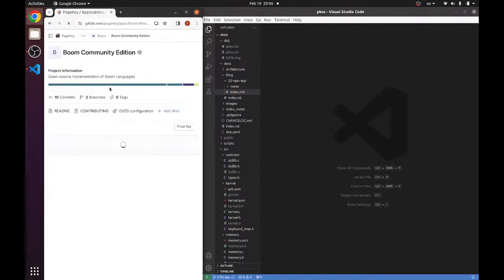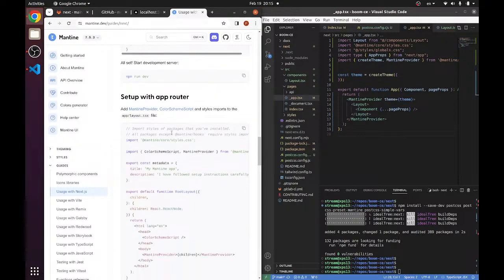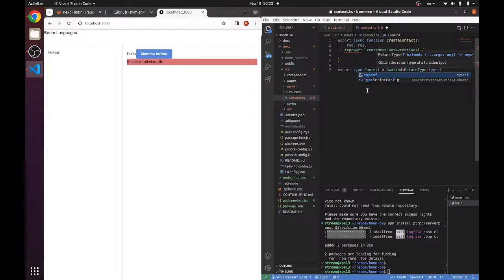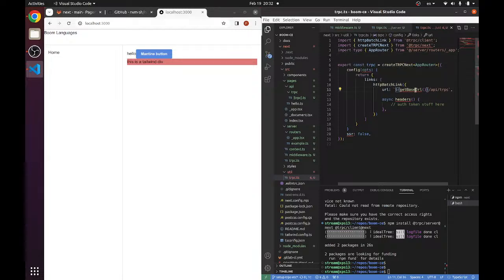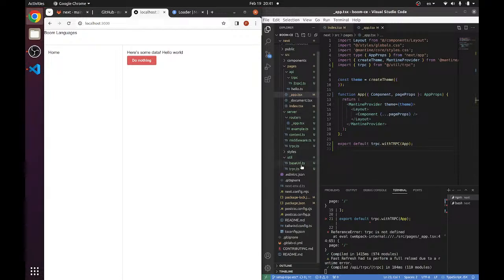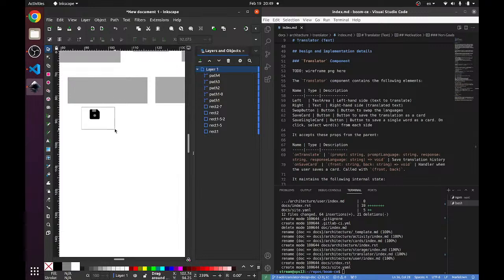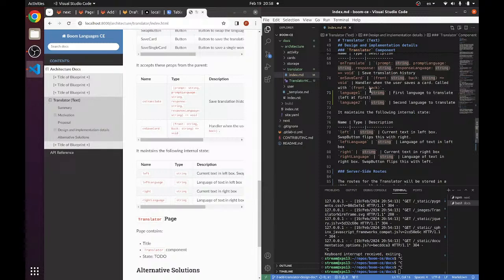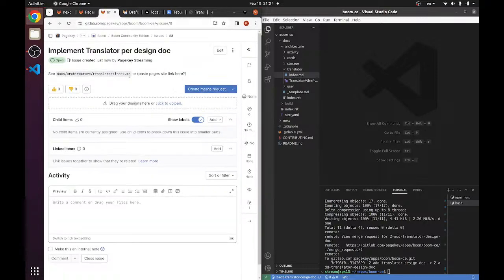Next.js + tRPC Project Setup (Boom CE) - Stream 13